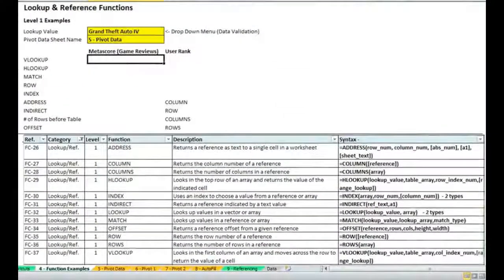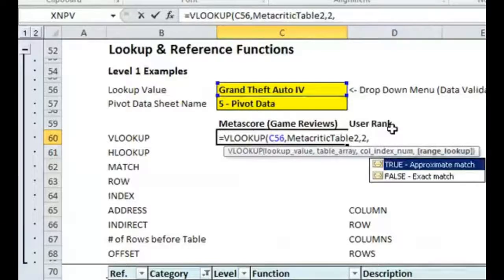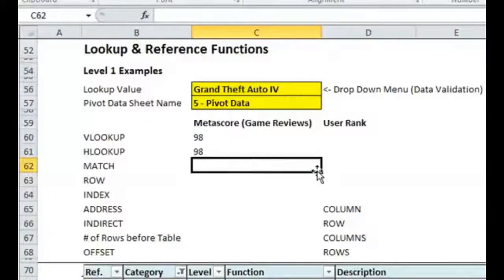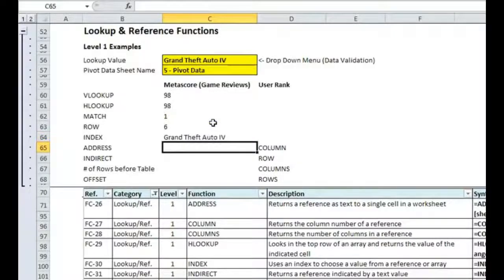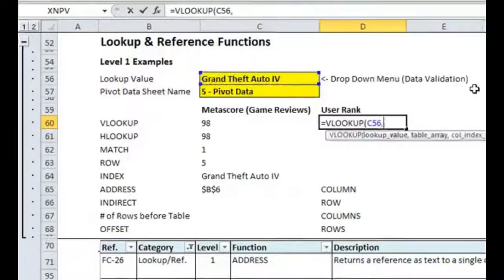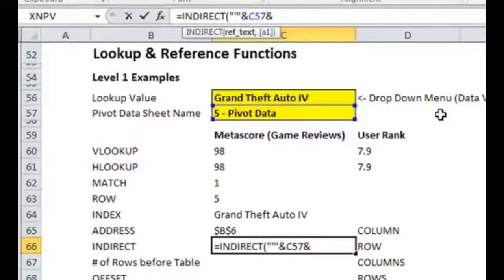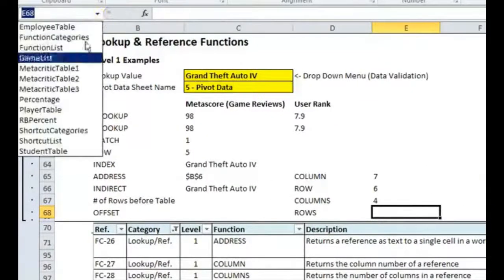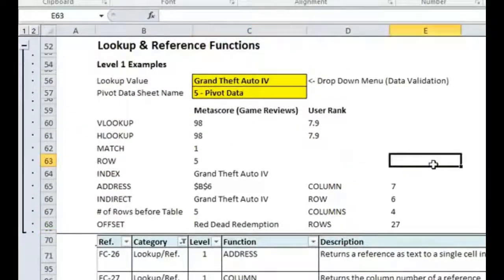Learn Excel Lookup & Reference Function